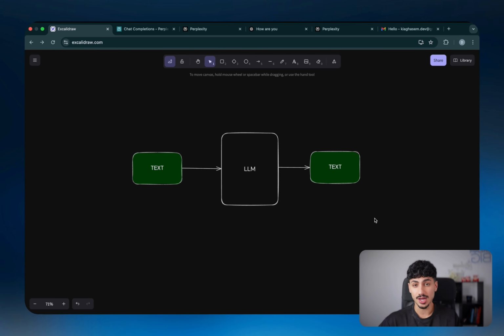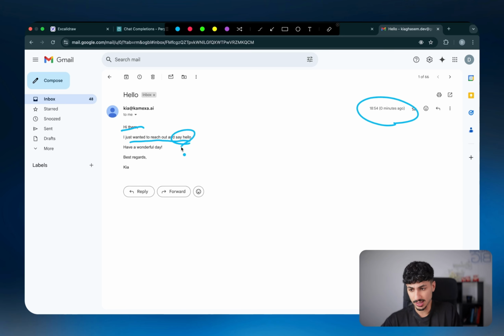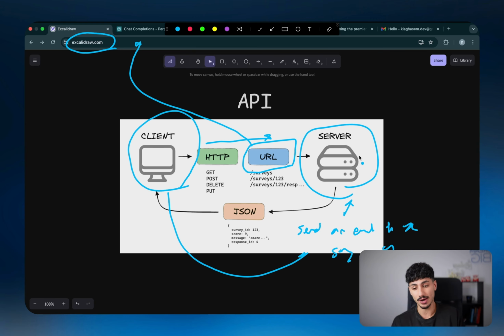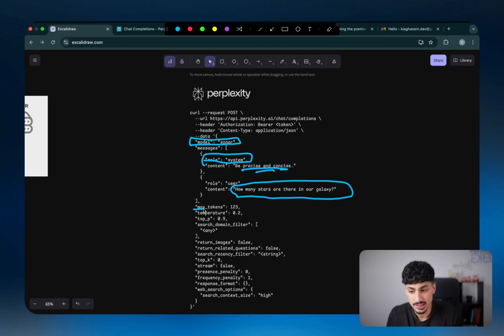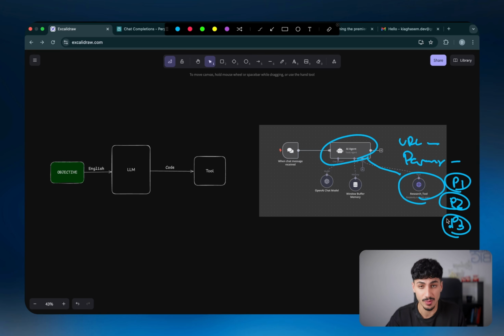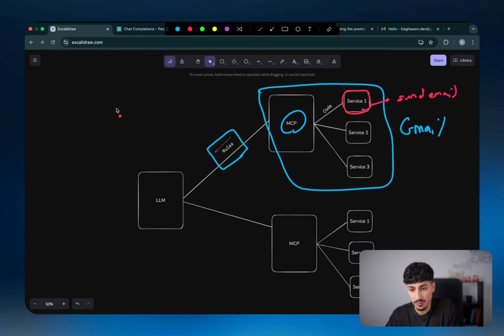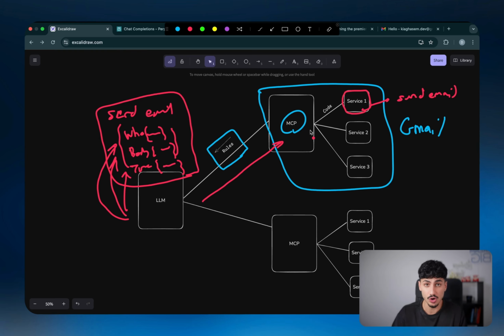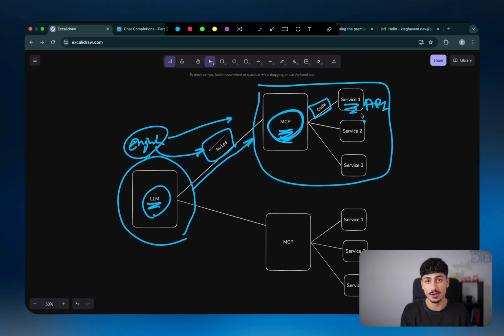Model Context Protocol (MCP) and the Future of AI Agents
In this video I break down how MCPs create a standardised way for LLMs to connect with external tools and services.

While LLMs alone can only predict text, tool integration makes them more powerful but has been messy.

MCPs provide a unified translation layer between LLMs and services, making it much easier to build capable AI assistants without the usual integration headaches.